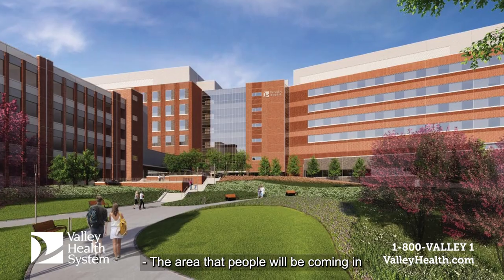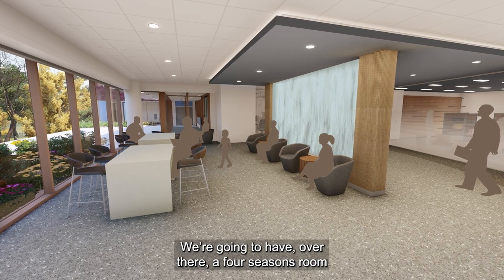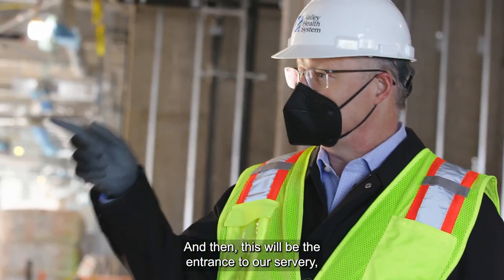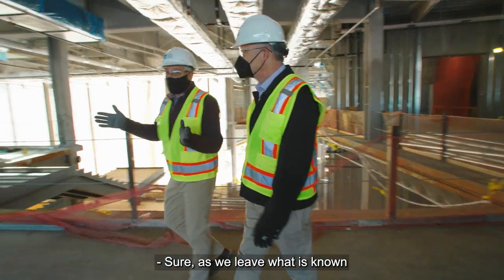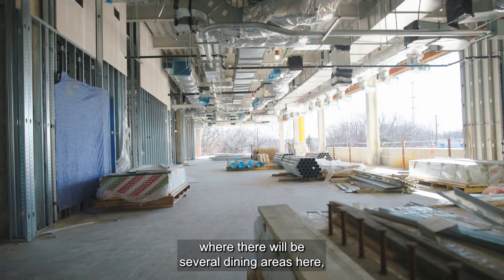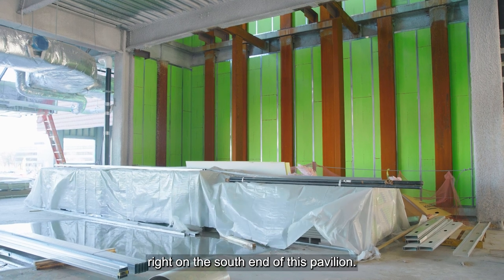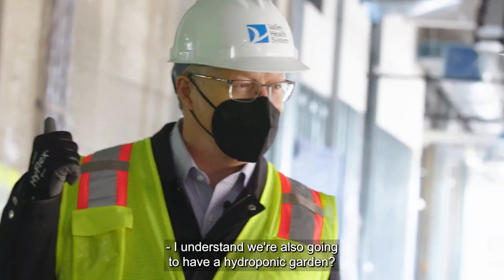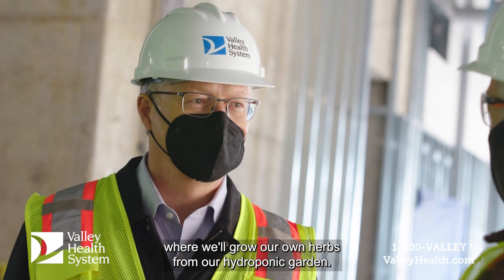The Valley Hospital in Paramus: Second Floor Lobby & Servery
Join David Bohan, Vice President and Chief Development Officer, The Valley Hospital Foundation, and Joseph Lorino, Vice President of Facilities Management, The Valley Hospital, as they tour the second-floor lobby and servery at The Valley Hospital in Paramus. To learn learn more about the project, please visit ValleyHealth.com/TVHinParamus.